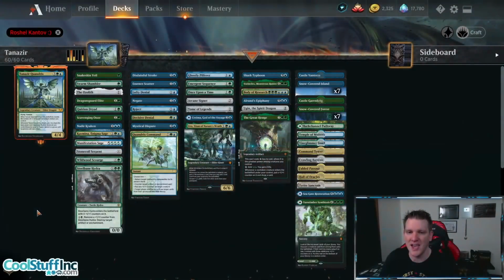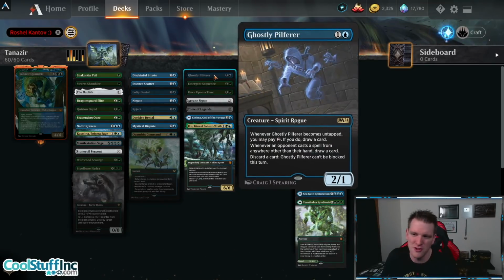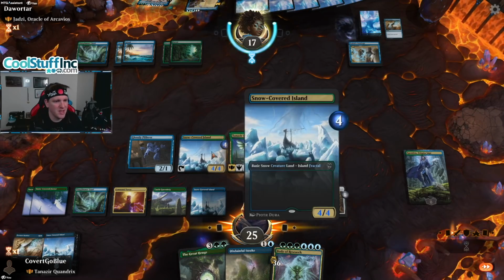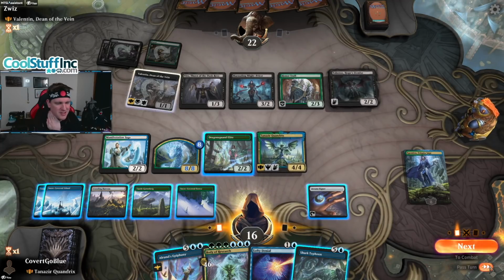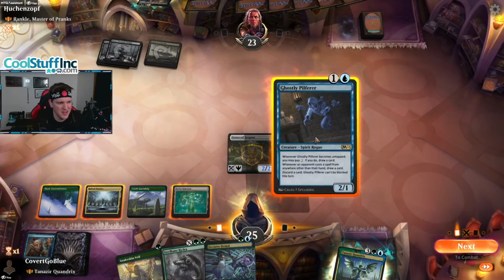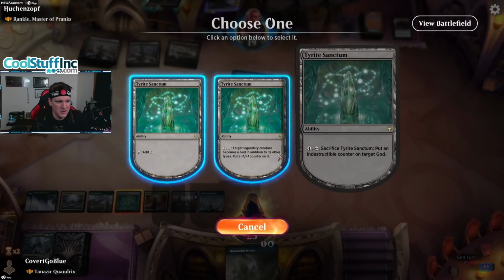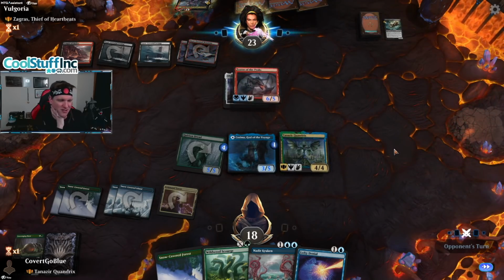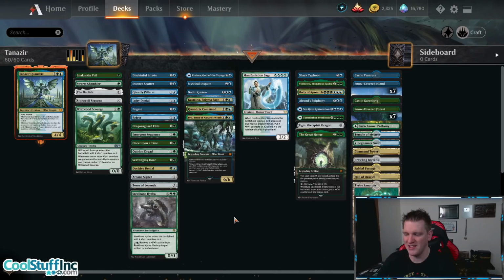🟢🔵 TANAZIR QUANDRIX COMMANDER | MTG Arena Brawl